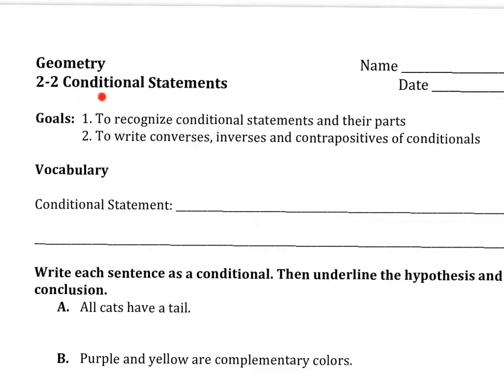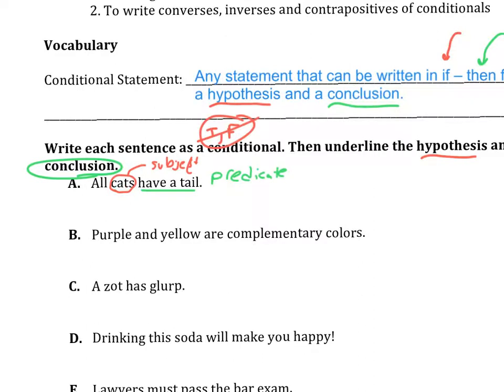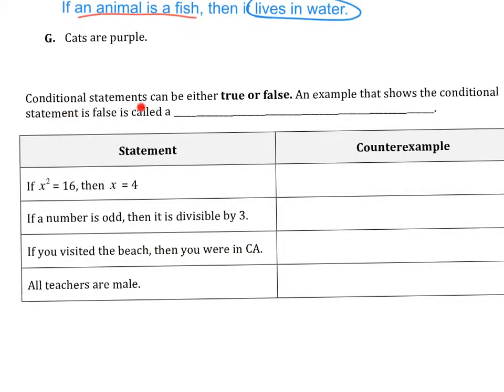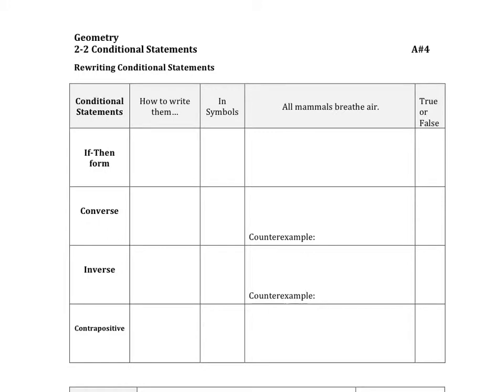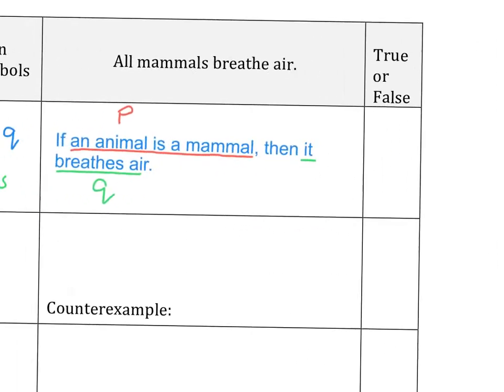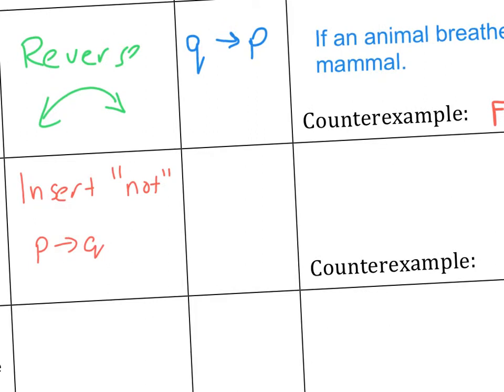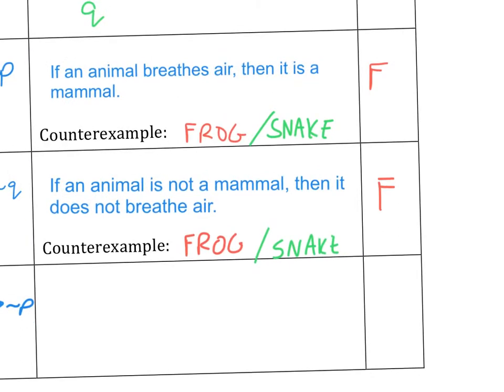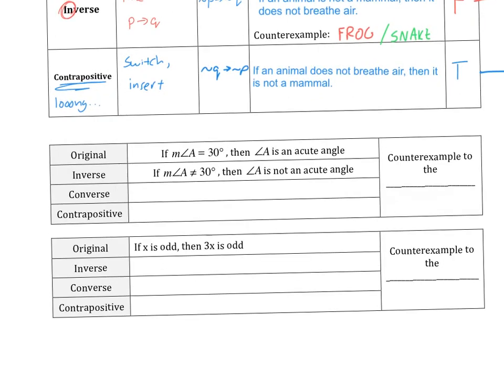Geom CP 2-2 Conditional Statements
What is  a conditional statement? To what is it logically equivalent? What is a converse?